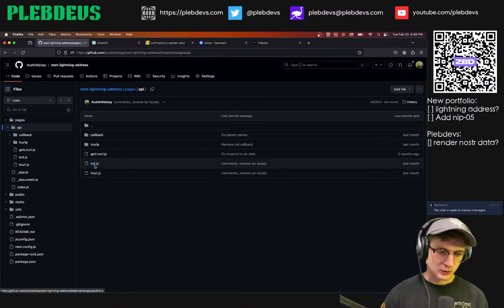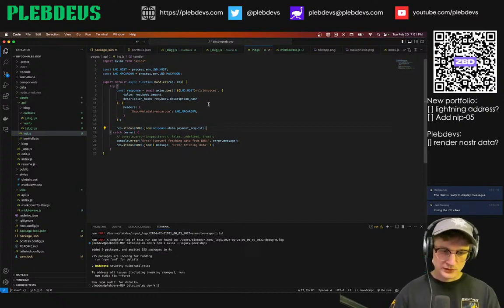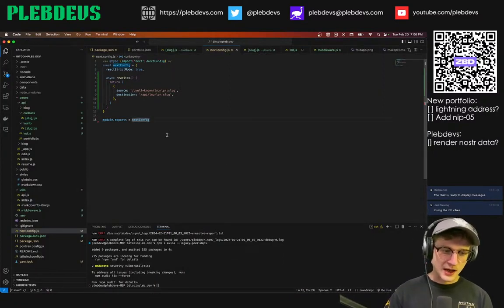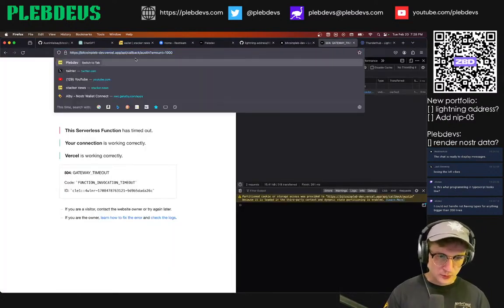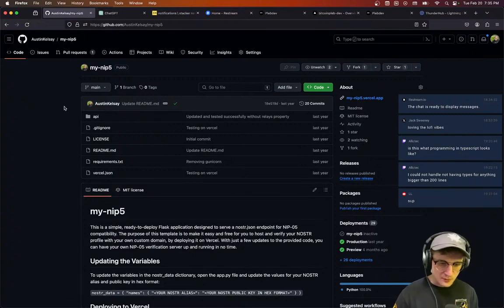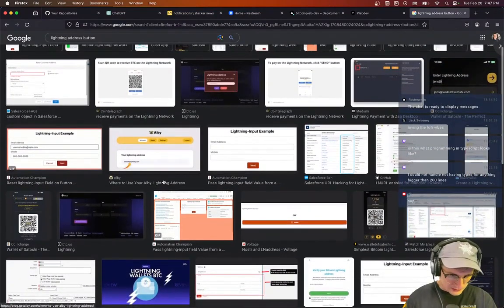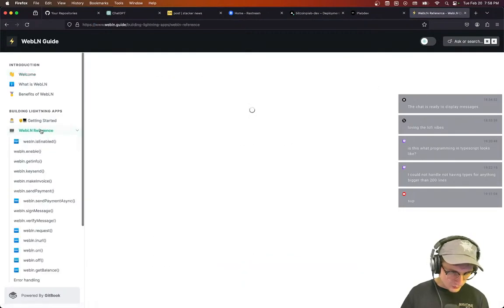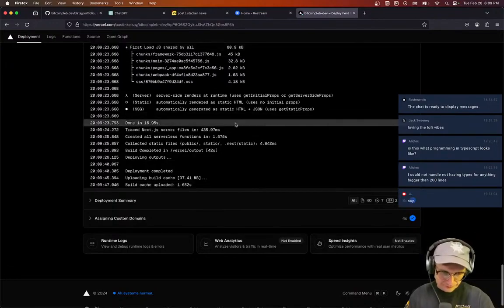Plebdevs Livestream: 02/20/2024